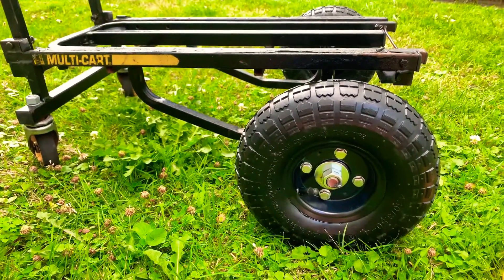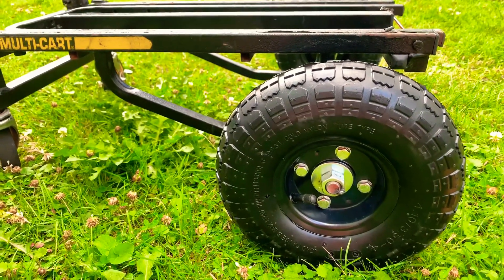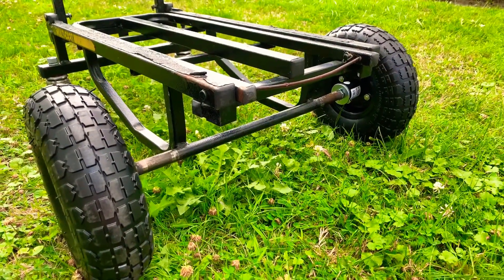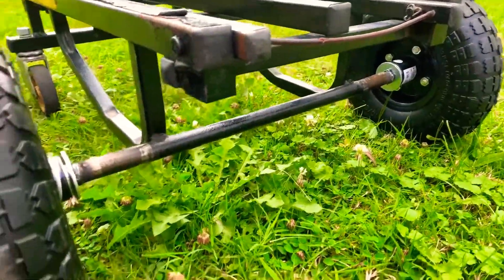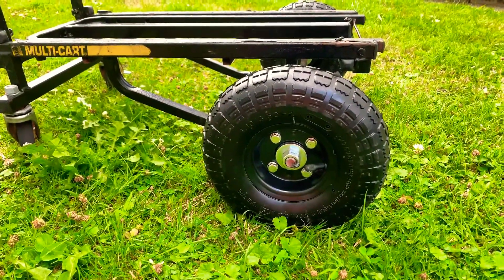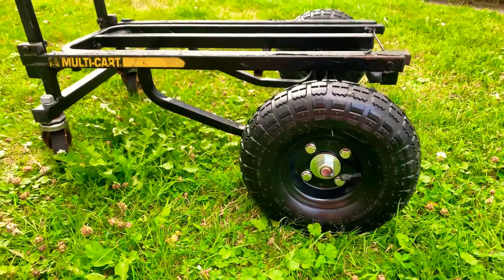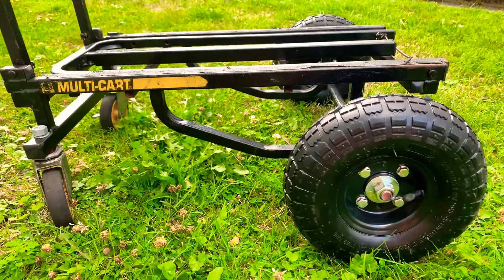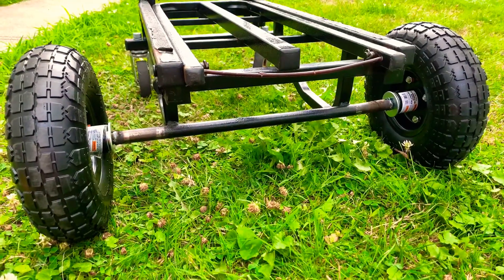Modifications to DJ Multi Cart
Modification to the back Axel on Multi Cart to fit a standardized Rim and Tire. These Modifications cost me under $50 American Dollars.
2 Tire which include the rims were $6.98 per Tire bought at Harbor Freight,
1 5/8” Threaded Axel approximately $6 Dollars
2 5/8” Nuts approximately .60 cents each
4 5/8” washers .43 cents
Hope this video helps people with flat tires on their Multi Cart.